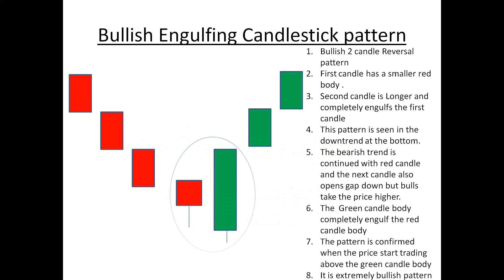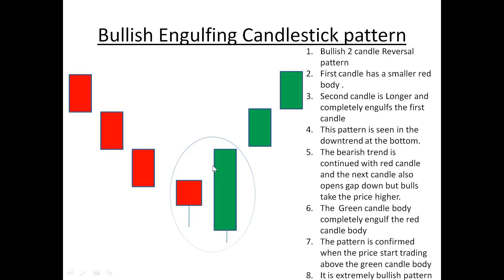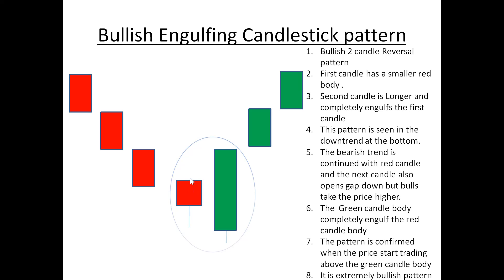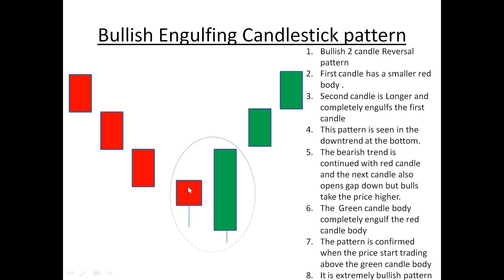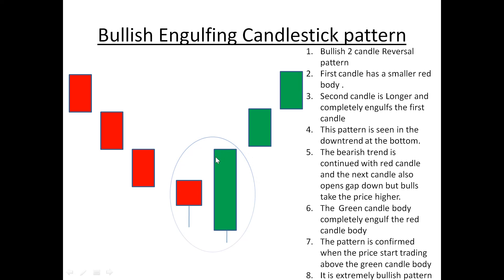Bullish Engulfing Candlestick pattern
Bullish Engulfing is a two candle reversal pattern